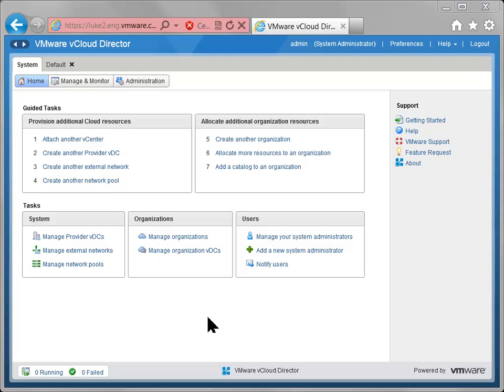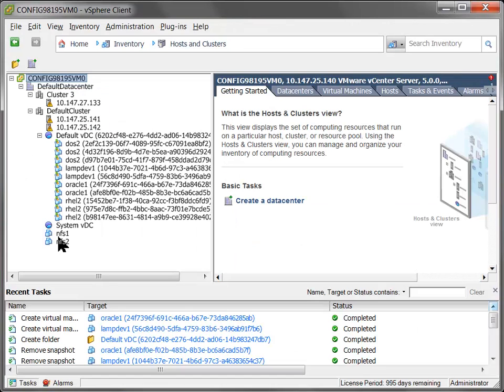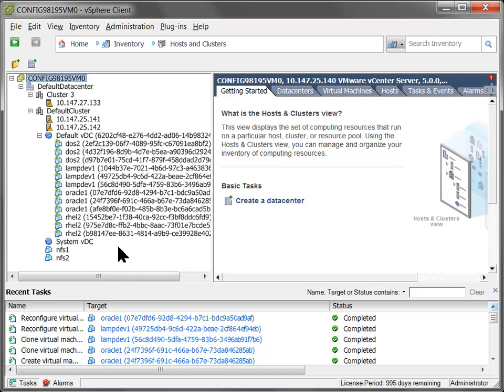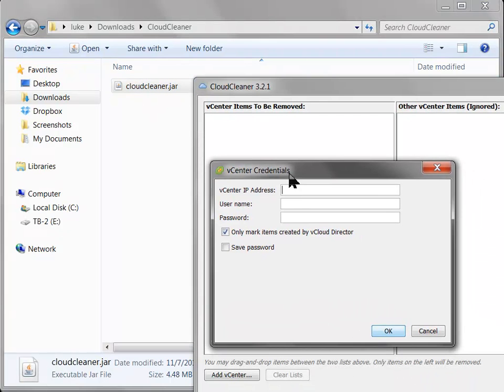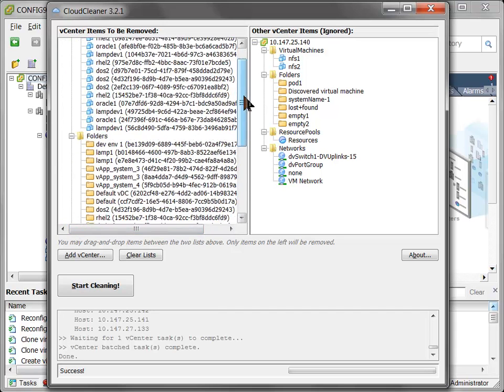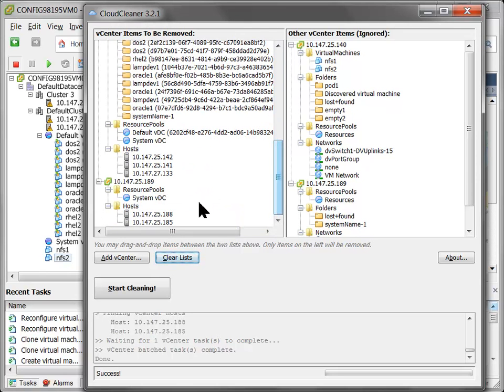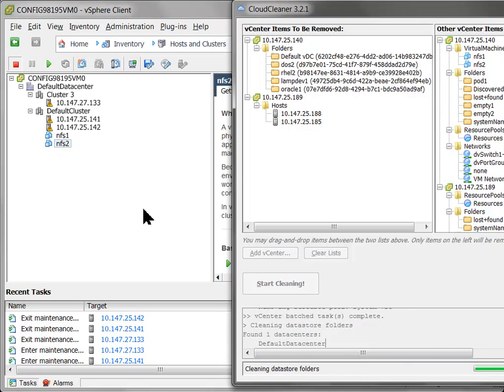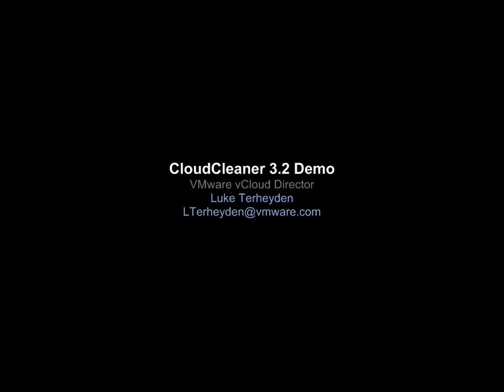CloudCleaner tool (v3.2)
CloudCleaner is a free product that restores VC to a clean state. It completely (or selectively) removes all vCloud-created entities (vApps, VMs, resource pools, network pools, and networks) while leaving your non-vCD entities alone. It also removes vCloud host agents residing on VC host machines.